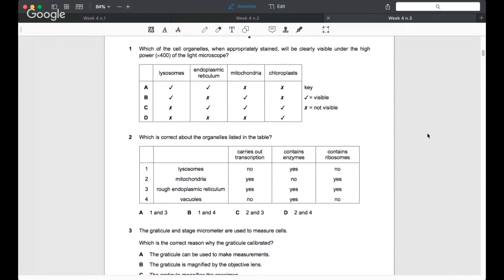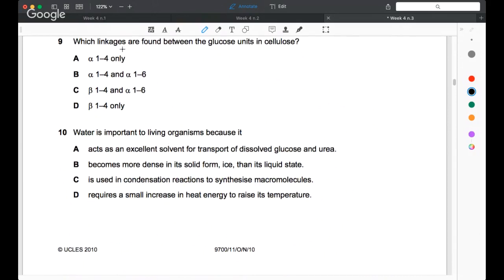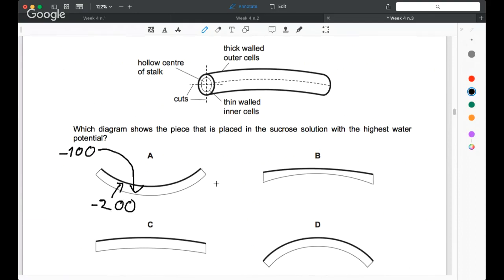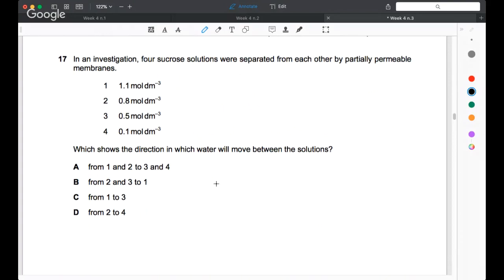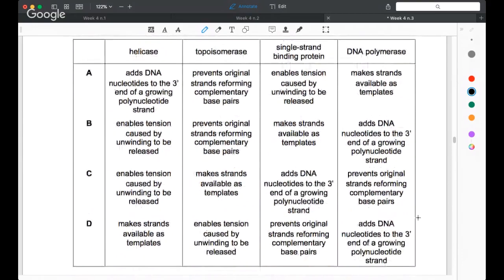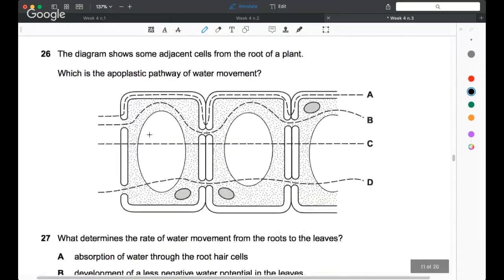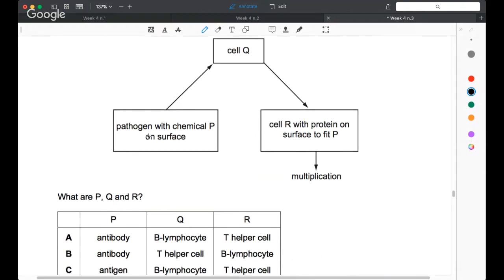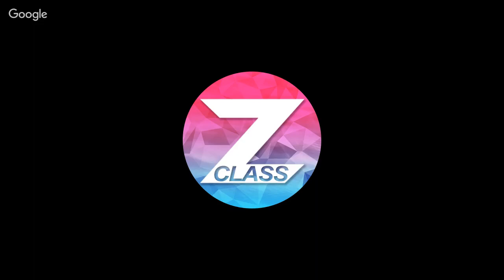CIE AS Biology 9700 | W10 P21 | Solved Past Paper